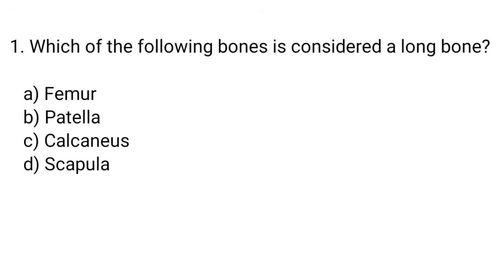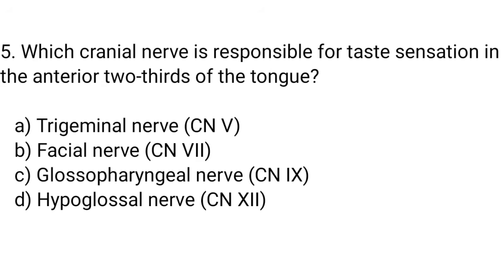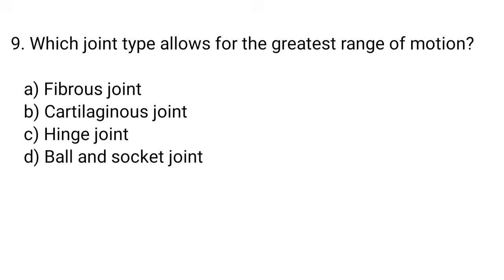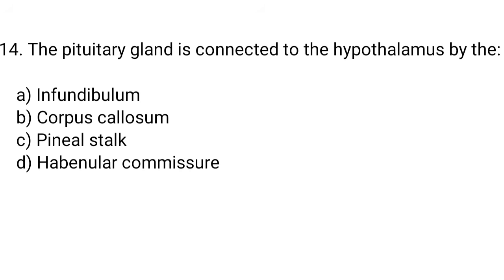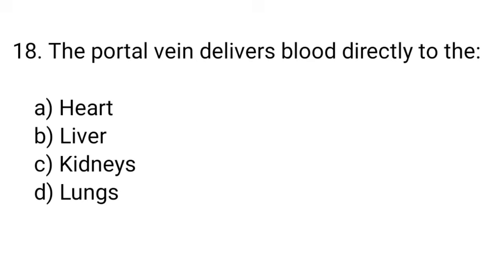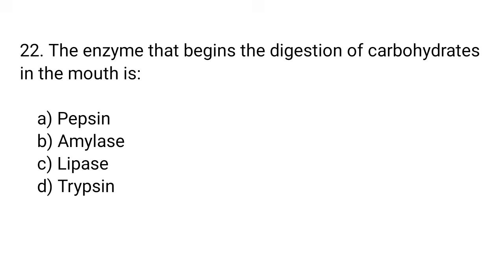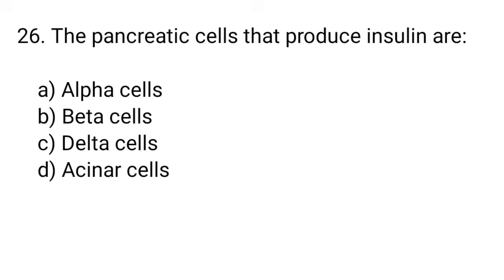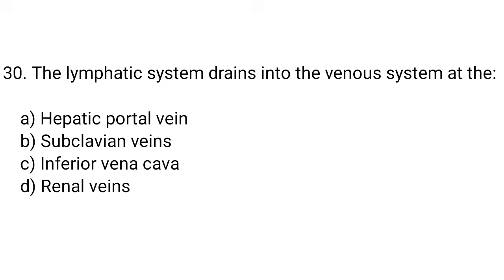ETEA Medical Technician MCQs KPK Health Department || Health Technician MCQs 2025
Etea medical technologist mcqs
HEALTH TECHNOLOGIST MCQS
health technician mcqs 2025
Health Technician radiology mcqs
Health Technician surgical mcqs
Health Technician multipurpose mcqs
PHC Technician mcqs
Clinical technician radiology
Clinical technician surgical
Clinical technician mcqs
Clinical technician past papers
Clinical technician previous papers

In this video :
Description:
"Prepare for your Medical Technician exam with these essential MCQs! This video covers a range of topics, including Pharmacy, JCT, Pathology, PHC, and more. Get ready to ace your ETEA test for KPK Health Department, ESSI, and other medical technician exams."

All these mcqs questions are important for Medical Technician KPK Health department test like Pharmacy JCT
Junior clinical technician Pathology
PHC public health care technician MP multipurpose
EPI Surgical Dental Technician Anesthesia
MCH LHV LHW and Mother child health care.
Etea test kpk health department
ESSI Employee social security institutions.
Nursing exam
Nursing test
Medical mcqs
Disease mcqs
Drugs mcqs
Medical questions
Anatomy mcqs questions
Psyiology mcqs
Biochemistry questions
Pathology Pharmacology
Disease mcqs
Etea test 2025
Etea health technician paper questions
Etea test preparation
Radiology technician
Cardiology technician
Vaccinator
CT Anesthesia
CT sterilization
Malaria supervisors
Clinical Technicians surgical
Storekeeper
X ray technician
Paramedics paramedical test
Etea test health 2025 kpk preparation